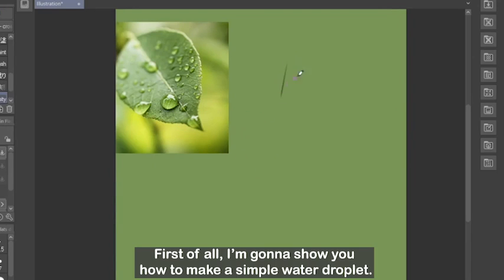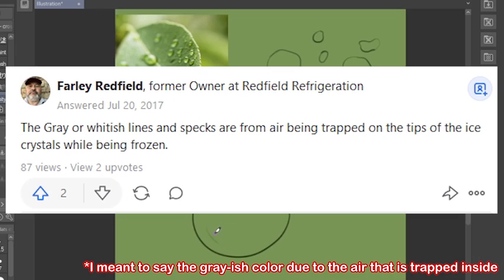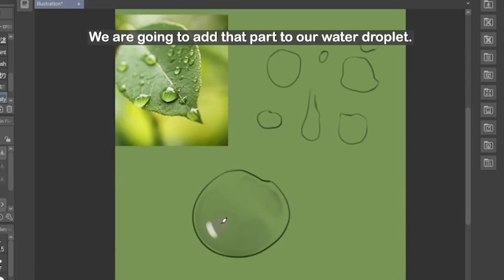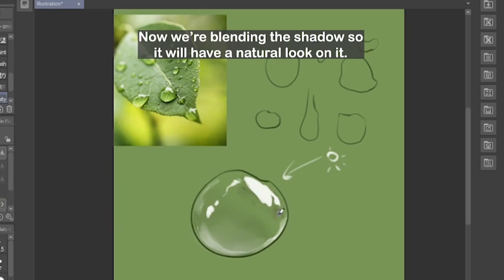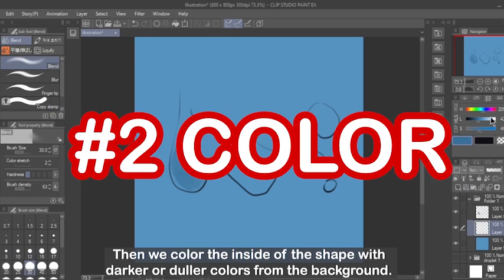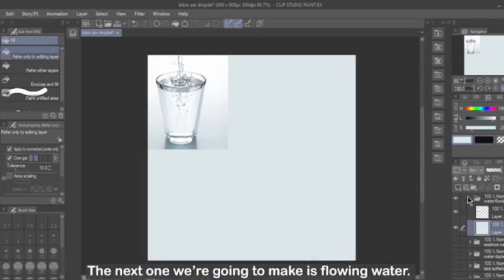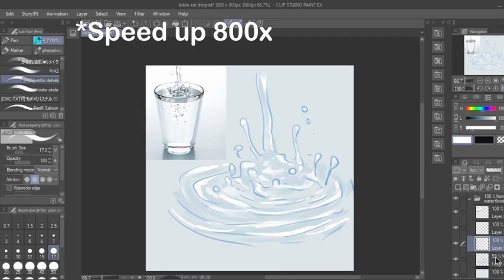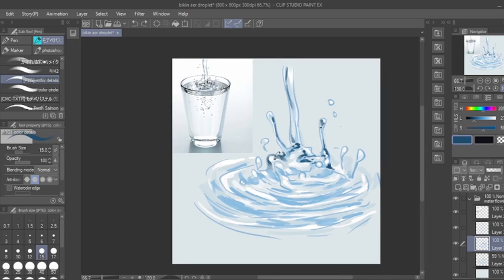How to Paint: Droplet, Flowing Water, Ocean Wave, Seashore Wave - CLIP STUDIO PAINT TIPS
This is an entry for Clip Studio Paint TIPS OF THE MONTH 2022! :)

Timelapse:

0:14 - My technique of blending in CSP
0:45 - PART 1: Water Droplet
0:47 - Shape
1:40 - Color
2:23 - Light Source
2:40 - Reflective Light
3:11 - Shadow
3:51 - Cast Shadow
4:40 - The making of other droplets, summarizing
6:05 - PART 2: Flowing Water
6:15 - Shape
6:28 - Color
6:36 - Light Source
7:04 - Adding more color
7:21 - Shadow
8:18 - PART 3: Ocean Waves
8:21 - Color tips to create ocean waves
9:10 - The shapes of the wave
9:39 - Primary color of the ocean
10:14 - Shapes' painting
11:15 - Shapes' blend
12:10 - Creating the ocean waves by using assets
12:22 - PART 4: Seashore Waves
12:28 - Sand
12:41 - Waves
12:58 - Foam
13:36 - Creating bubbles on the foam
14:19 - Foam
15:17 - Sand

Brushes I use in this video:
filling in flats density

color details

Water Surface Lighting